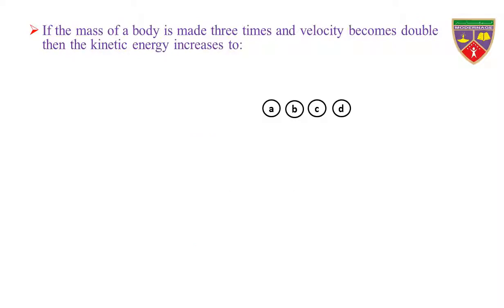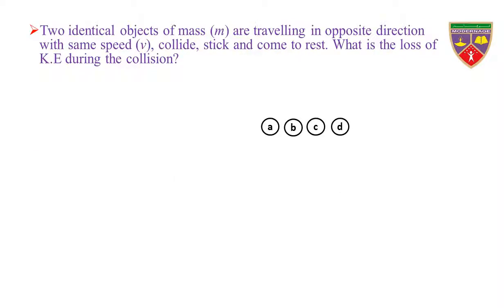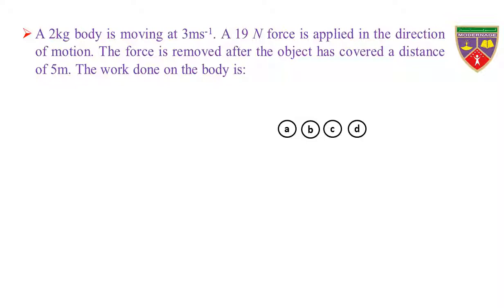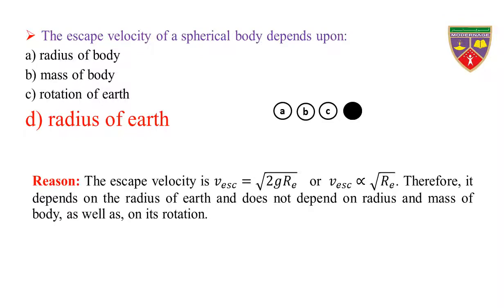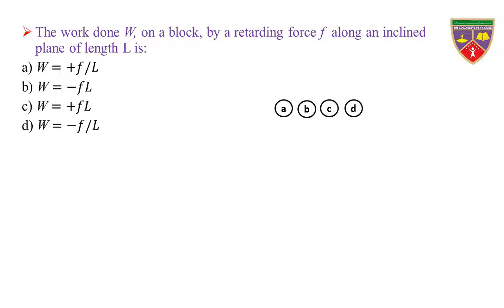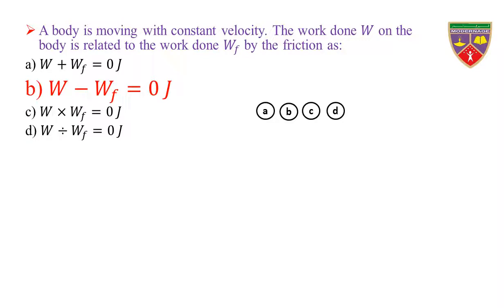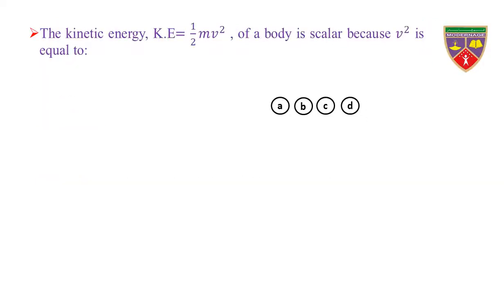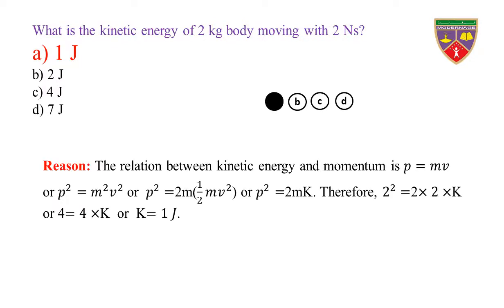Work and Energy MCQs | Physics MCQs | Part 2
Work and Energy MCQs | Physics MCQs | Part 2 by Prof Muhammad Farid
In this video, Prof Mahummad Farid has made the MCQs of 1st Year Physics Unit 04 Work and Energy, Part 02, to help the students for gaining conceptual clarity in Work and Energy-related MCQs.